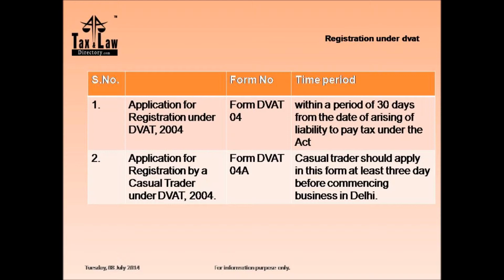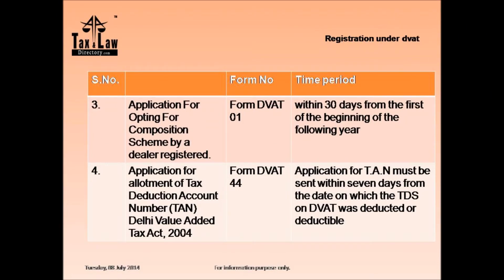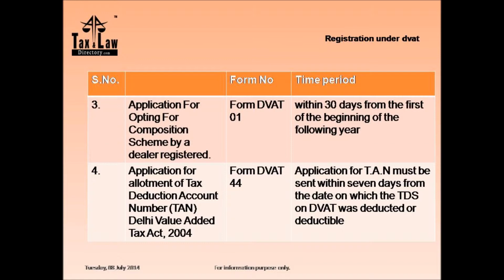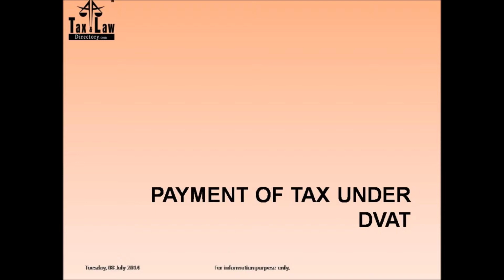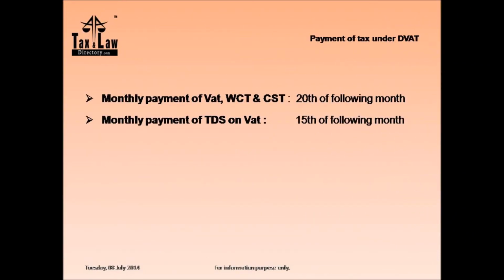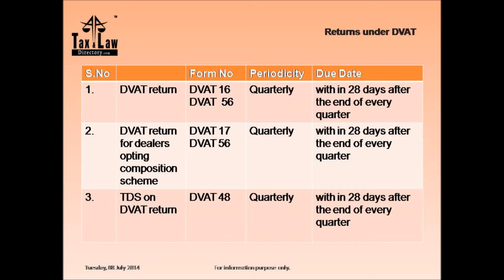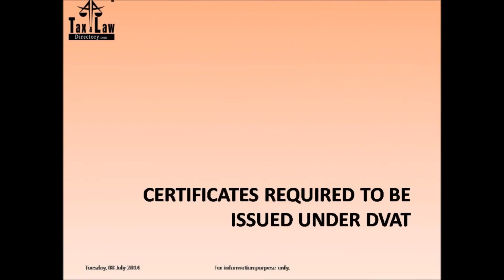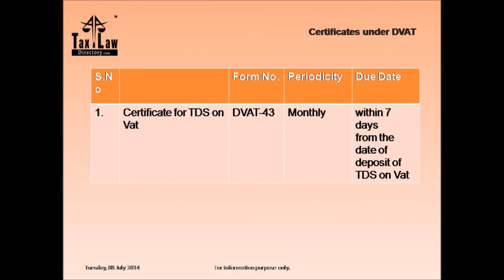"Registration, payment of tax and returns under DVAT"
- What are the form's and time period for registration under DVAT?
- Due date of payment of tax under DVAT Act?
- What are the returns which required to be filled under DVAT?
- What are the certificates required to be issued under DVAT?